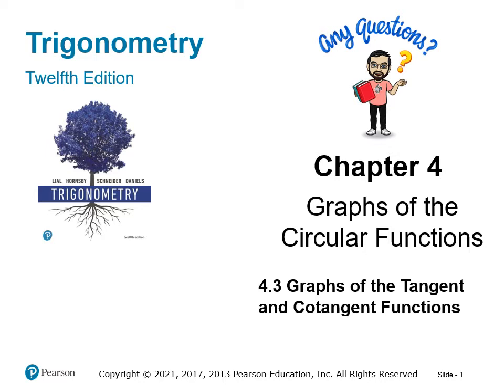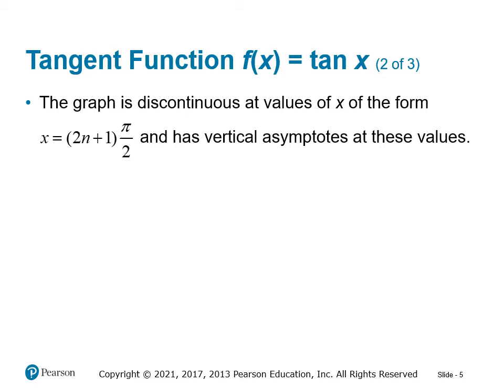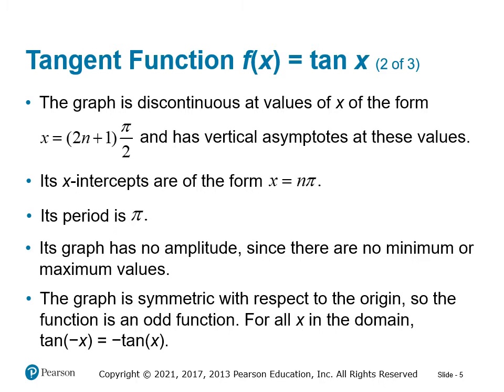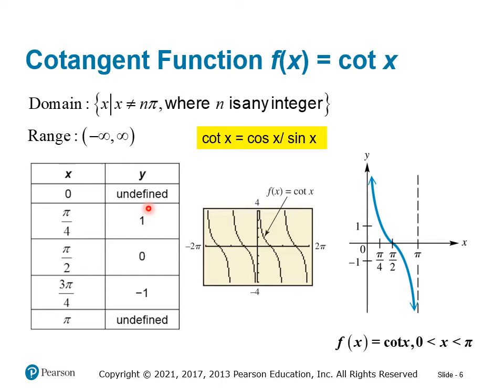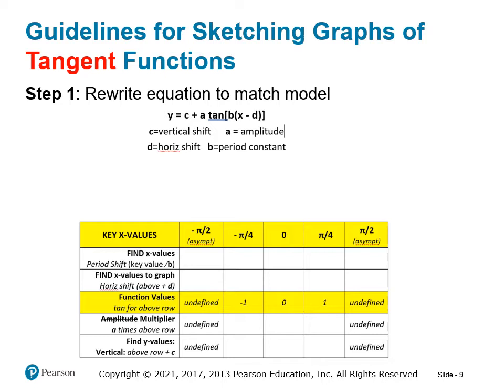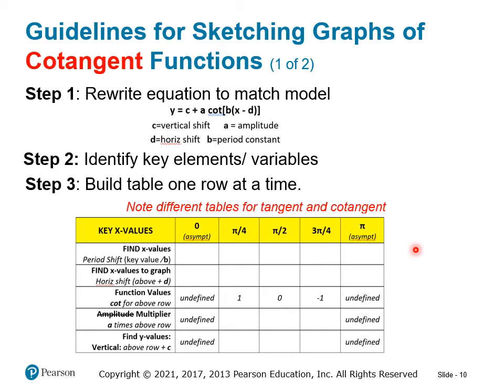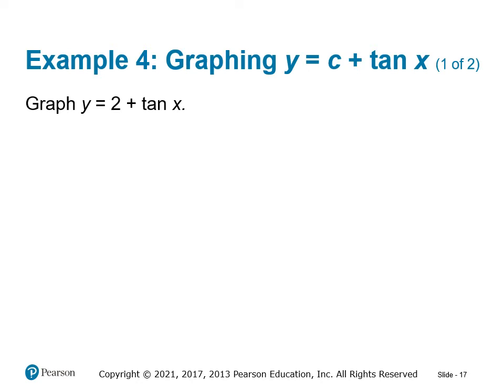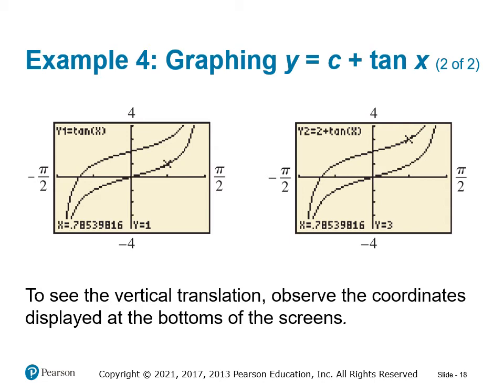MATH 1316 4.3 Lecture